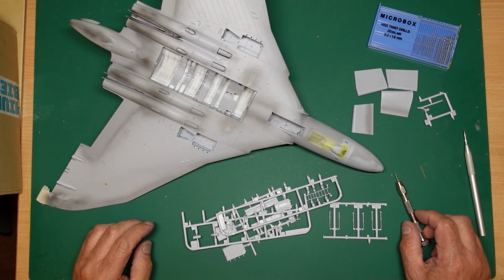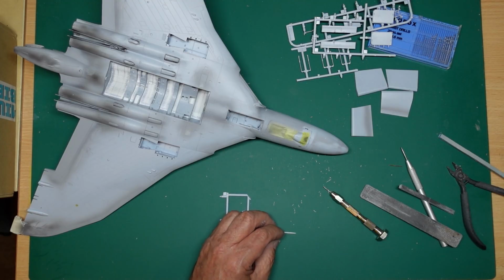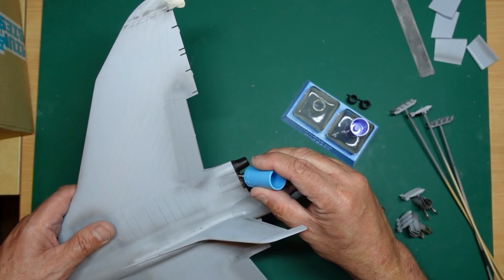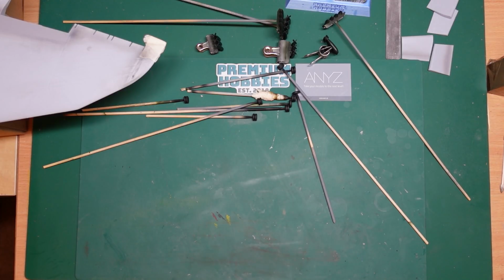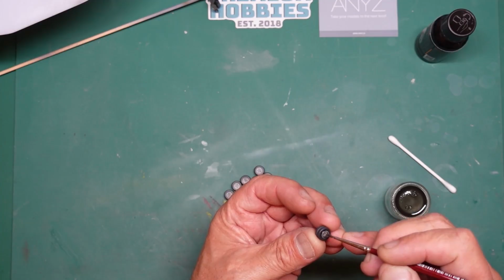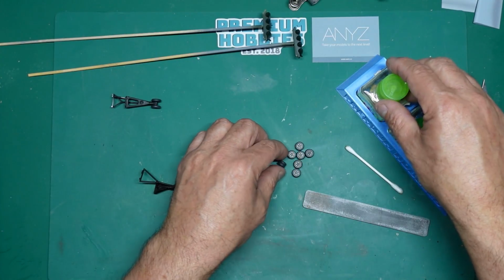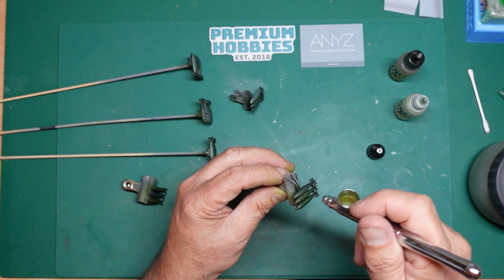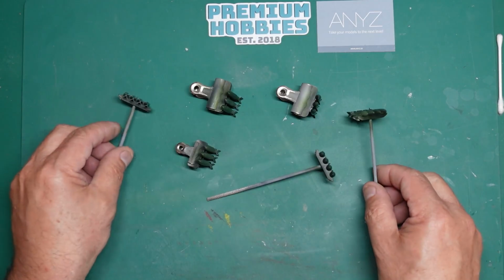Airfix New Tool 1/72 Vulcan build. Part 12.. bits and bobs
In this video we cover the refuelling probe, Undercarriage build and paint, paint wheels and tyres and make a start on the Bombs.  If you would like to contribute to the channel.. please look